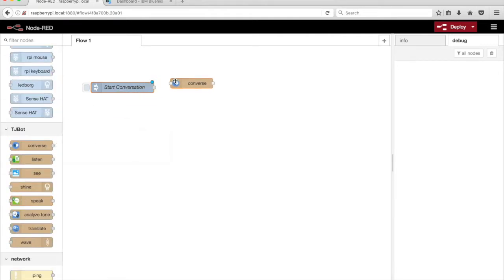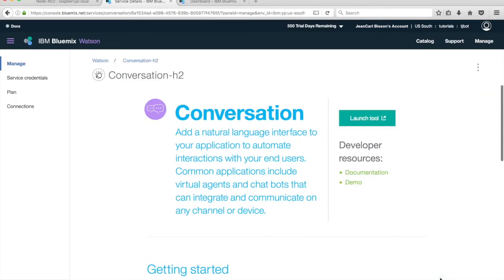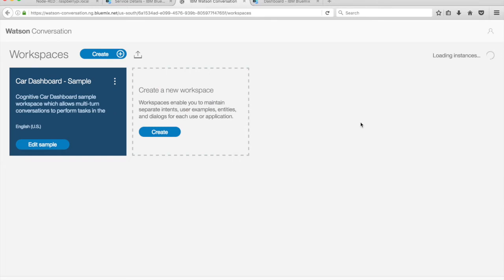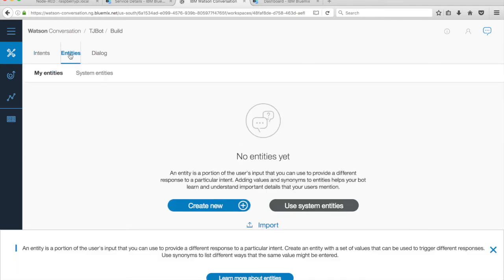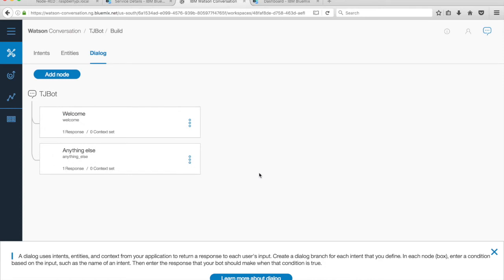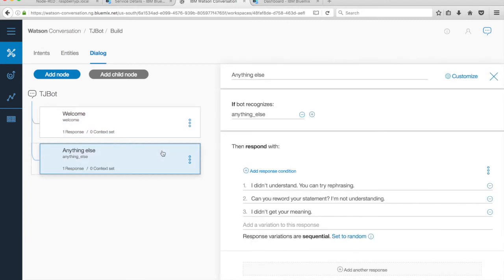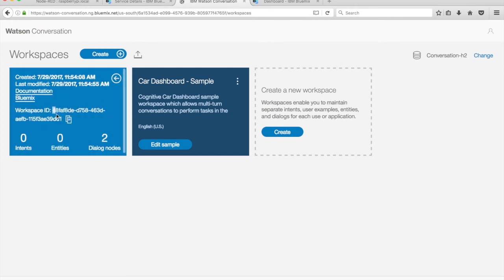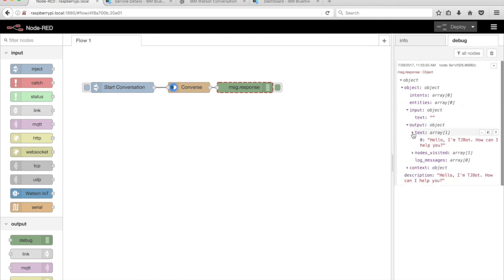Train TJBot to Converse in Node-RED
In this video, we'll train TJBot to process a message using the converse node and the Watson Conversation service.